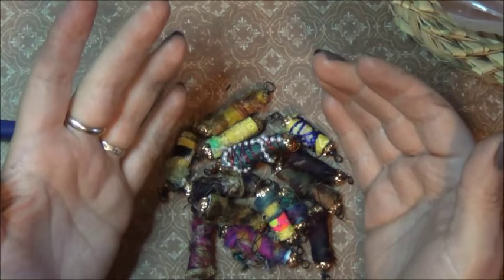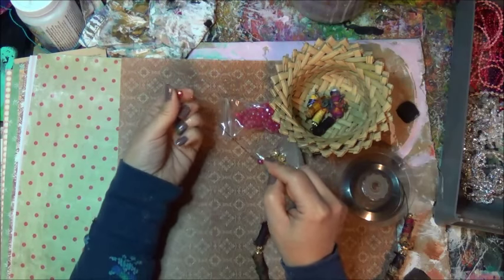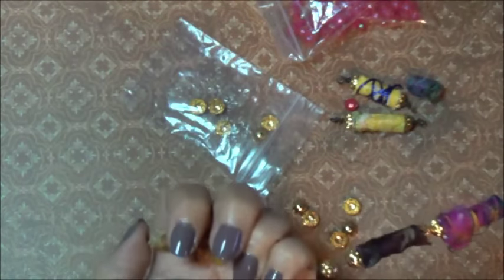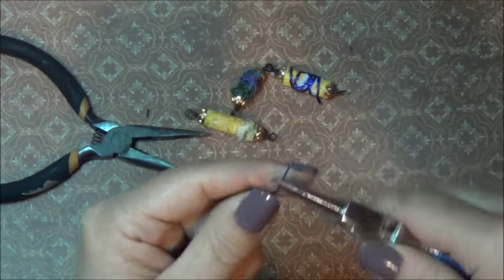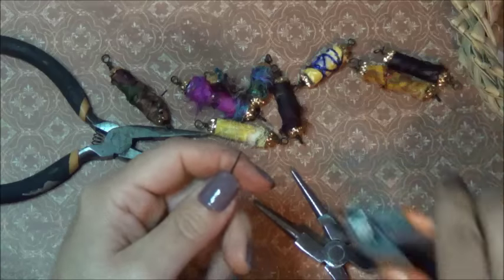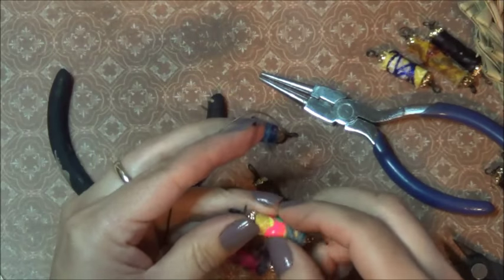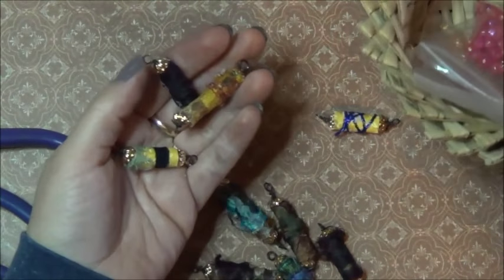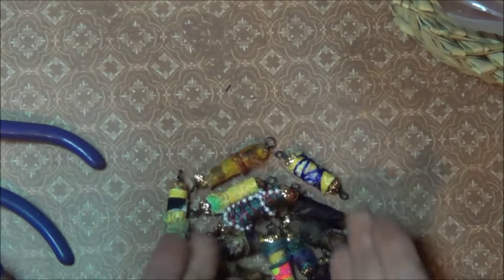Boho Beads Off A Wire Spool